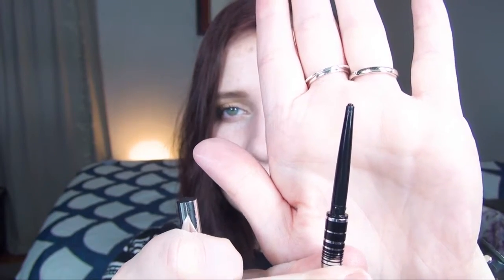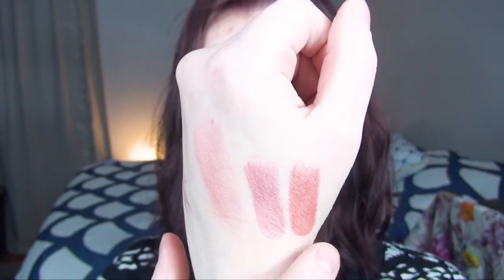Beauty Favorites - March 2016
Products mentioned:
 - Benefit The Porefessional Matte Rescue Gel
 - MAC Face and Body in White
 - Hourglass Arch Brow Sculpting Pencil in Ash
 - Marc Jacobs Fineliner in Blacquer (100 point Sephora reward, deluxe sample)
 - Urban Decay brush included in the Vice4 palette
 - Becca travel sized products in the Best of Blushed Radiance kit at Ulta - Flowerchild blush, Opal pressed Shimmering Skin Perfector
 - Urban Decay Sheer Revolution lipsticks - Liar, Rapture, Walk of Shame
 - Beauty Junkees Flat Kabuki brush